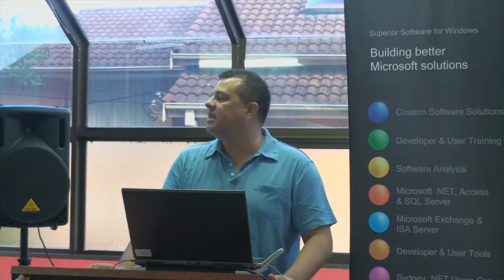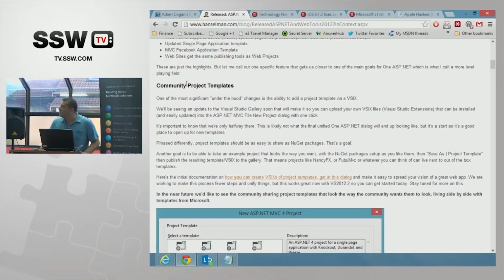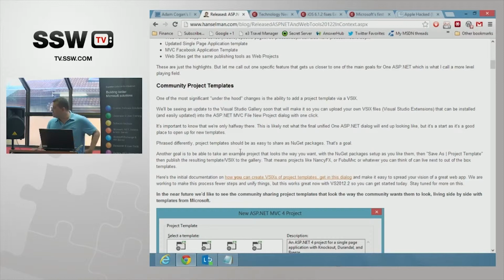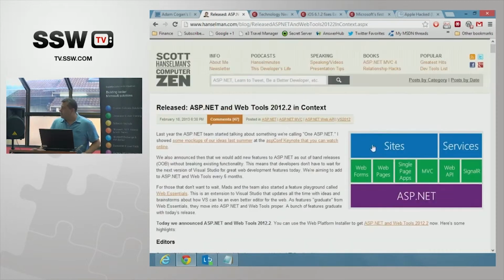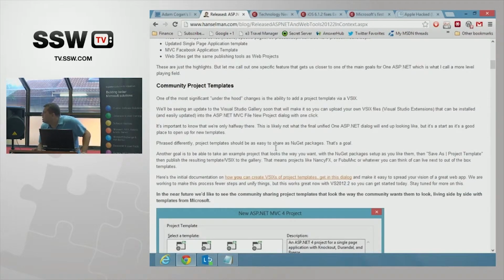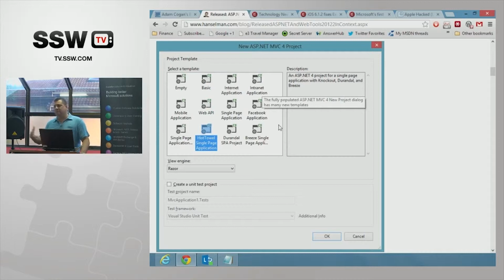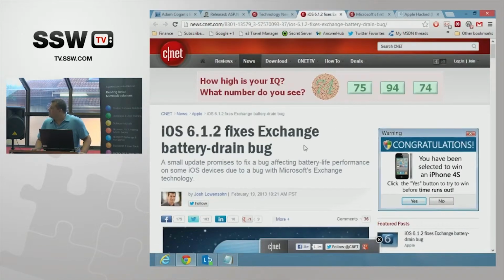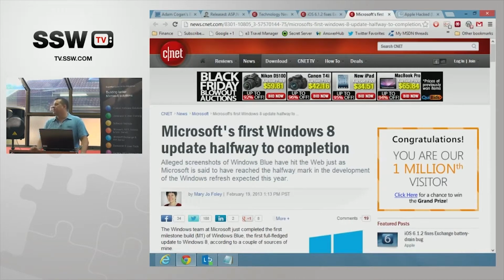Monthly News by TJ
New ASP.NET and Web Tools
New iOS released
Microsoft's first Windows 8 update
The Hacker that got into Apple